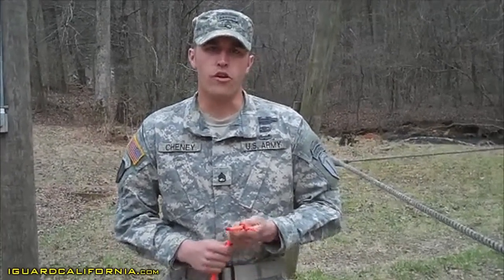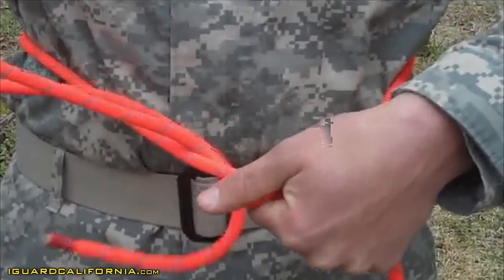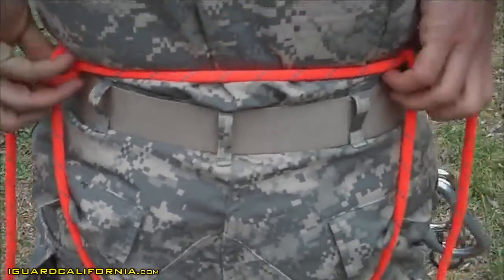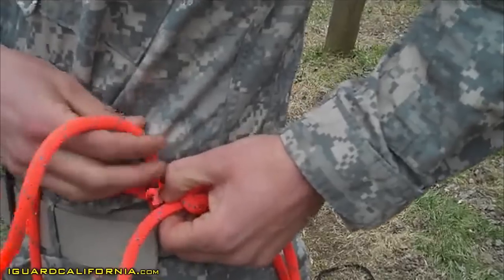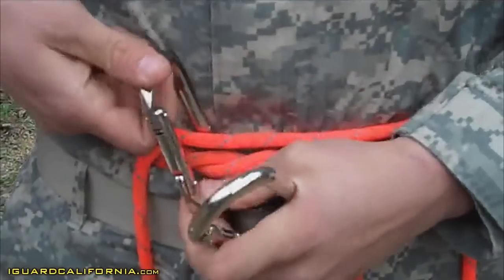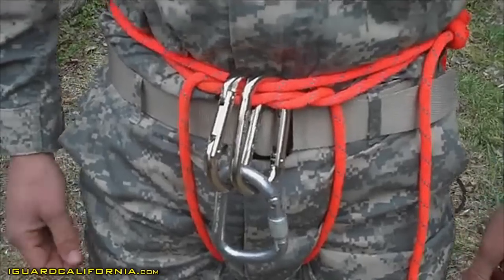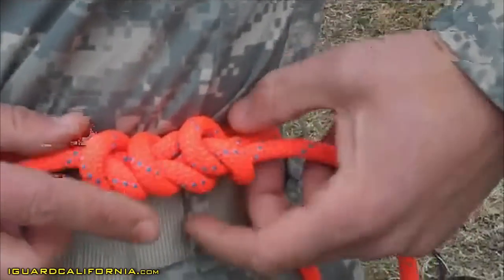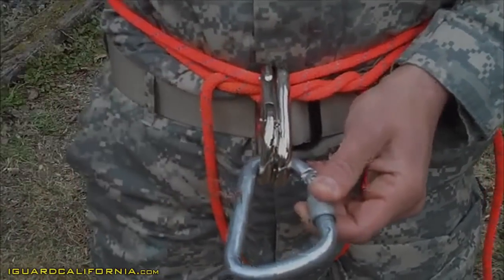Army Ranger School Basics: Knots - The Rappel Seat - #1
For information about joining the California Army National Guard, and complete a request for information, a recruiter will contact you.